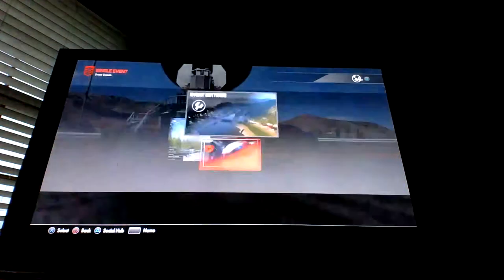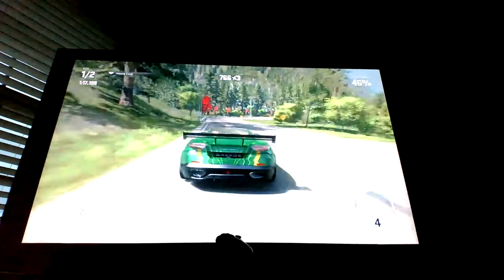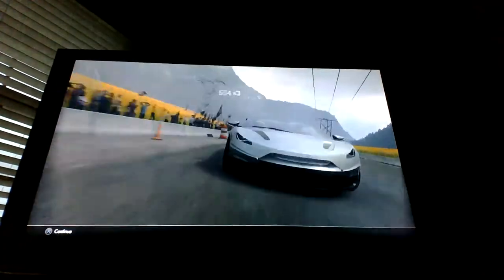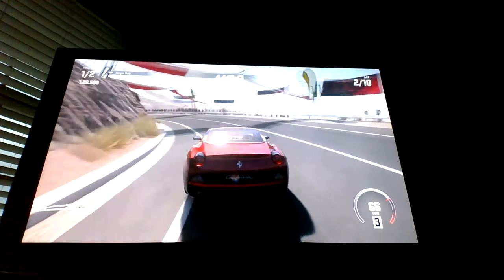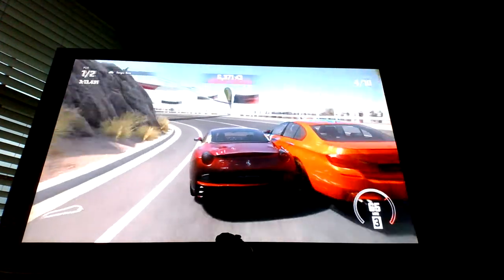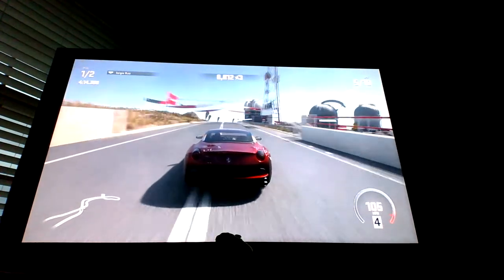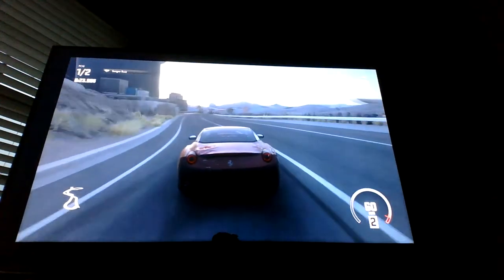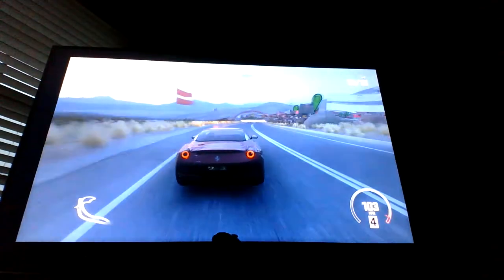drive cub 6 video 2